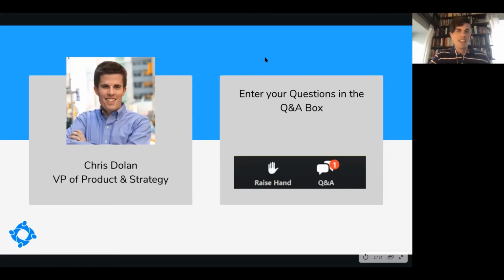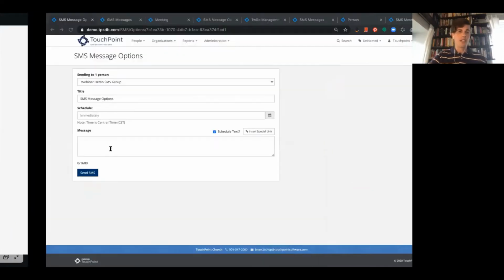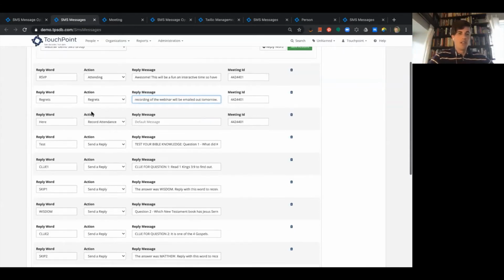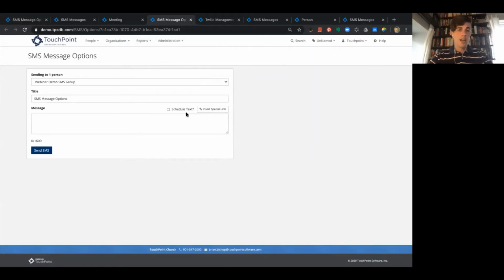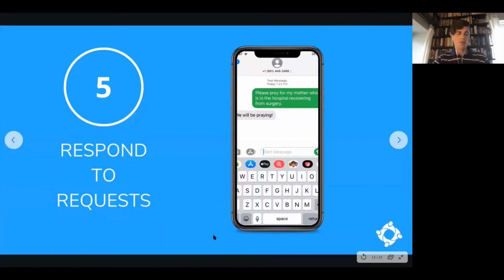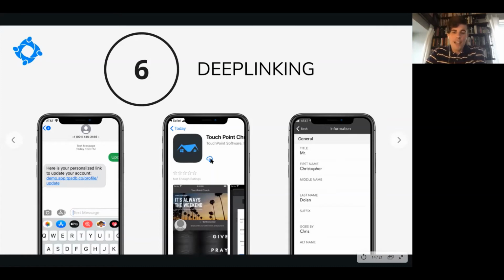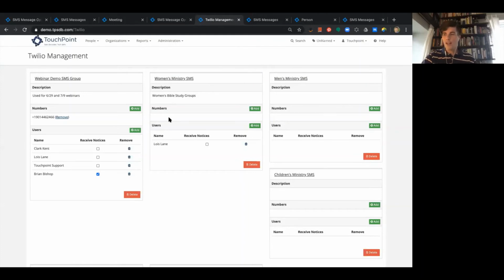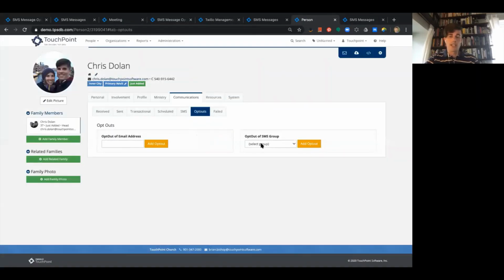On Demand Webinar I Two-way SMS: Ideas and Best Practices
Webinar air date: June 26, 2020

In this webinar, we’ll look at some of the fun and creative uses churches have found for the new two-way texting. We’ll talk about ways to roll this out to your church members, manage your lists, and other best practices. Come with your creative ideas to share.